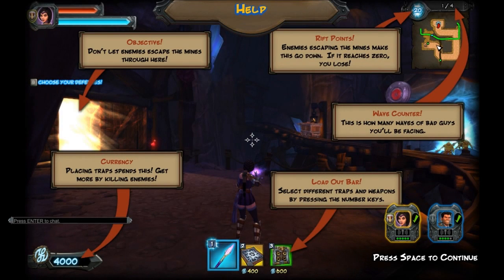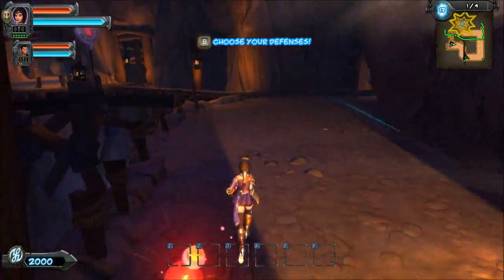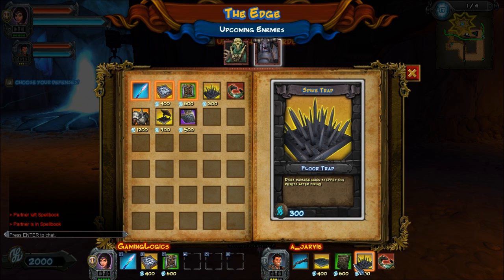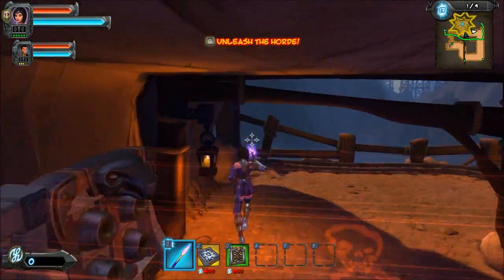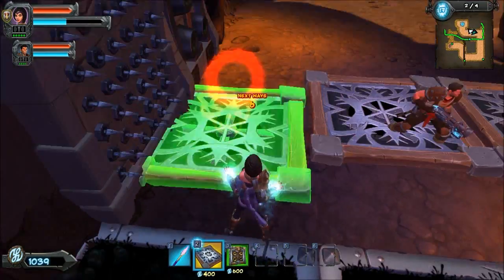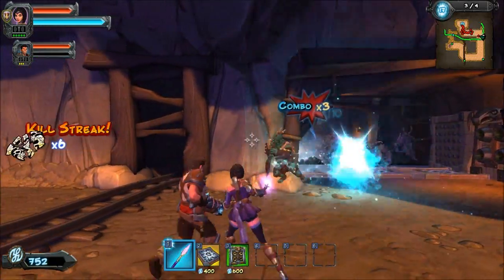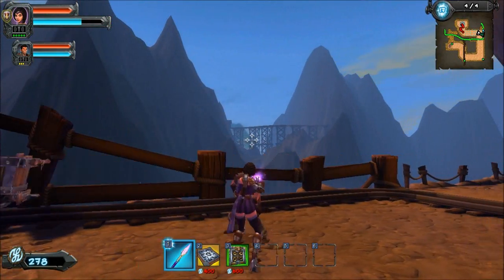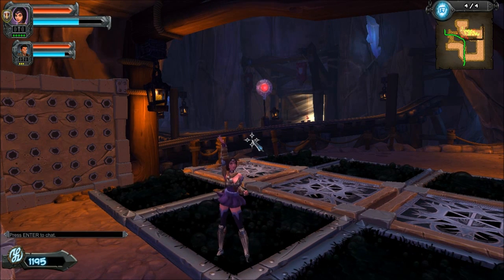Orcs Must Die 2 Playthrough (Part 1) The Edge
Kieran and Adam take a step into the sequel of "Orcs must die" playing "Orcs must die 2". On this episode we explore the dirty and desolate landscape of "The Edge" come with us as we fight off the evil but docile armies as they attempt to overwhelm and capture the map.